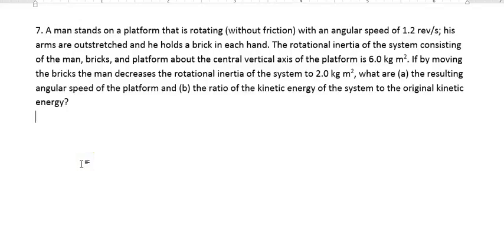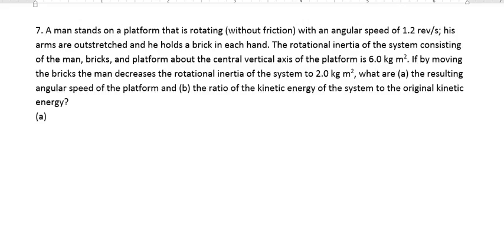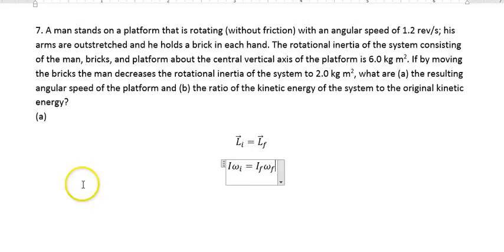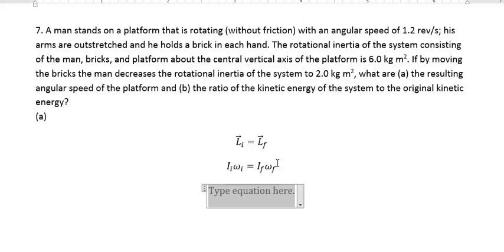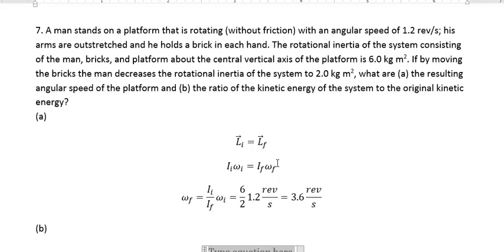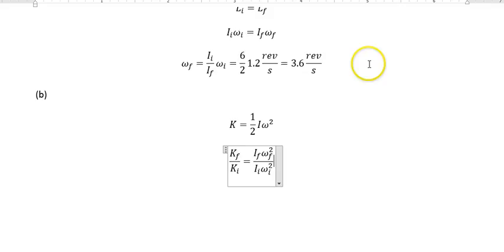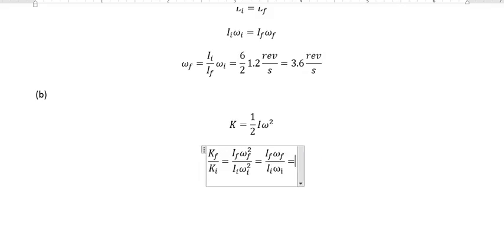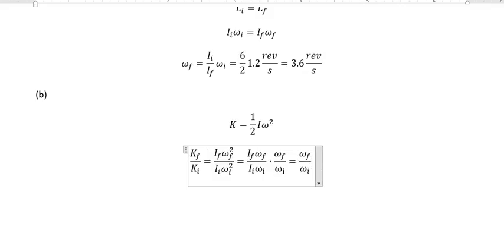PHY 231 Exam 4 Problem 7 Fall 2016